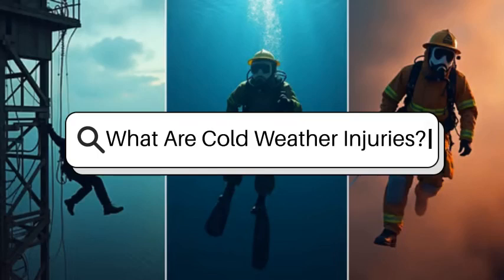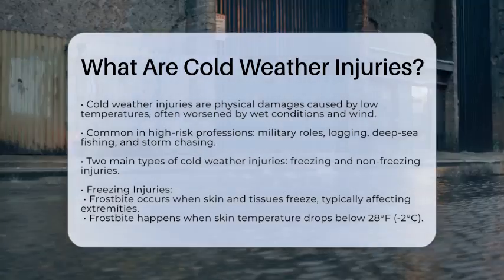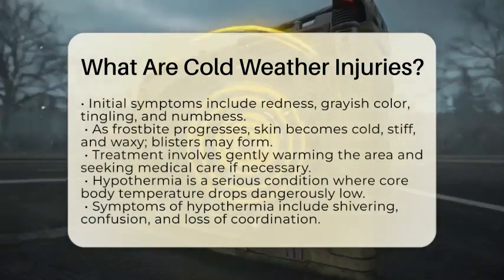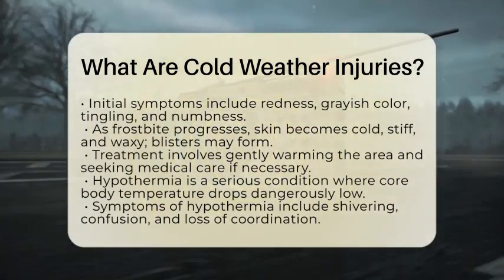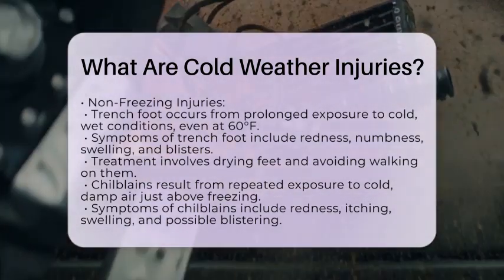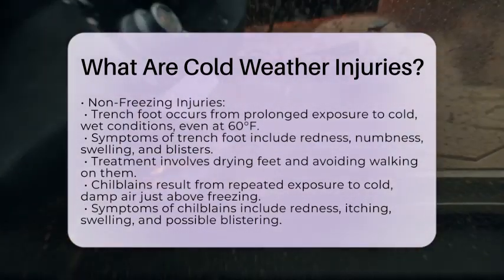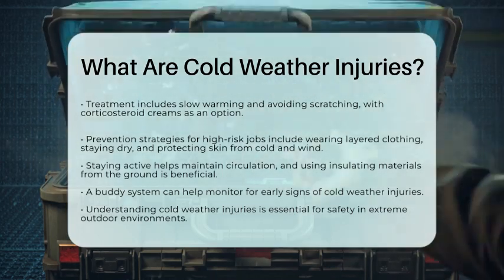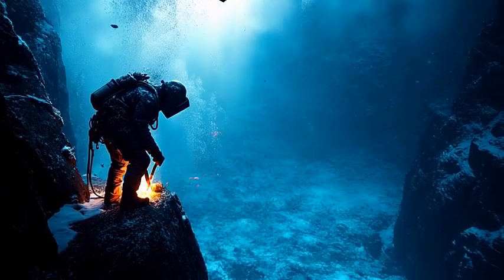What Are Cold Weather Injuries? - High Stakes Jobs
What Are Cold Weather Injuries? In this informative video, we will discuss the various cold weather injuries that can occur when individuals are exposed to extreme temperatures. Cold weather can lead to serious physical damage, especially in high-risk professions such as logging, deep-sea fishing, military roles, and storm chasing. We will cover the two main categories of cold weather injuries: freezing and non-freezing injuries, detailing their symptoms and treatment options. From frostbite, which affects the skin and tissues of extremities, to hypothermia, a dangerous drop in core body temperature, understanding these conditions is vital for those working outdoors in frigid environments.

Additionally, we will explore non-freezing injuries like trench foot and chilblains, which can occur from prolonged exposure to cold and wet conditions. Prevention strategies will also be highlighted, emphasizing the importance of proper clothing, staying dry, and monitoring for early signs of injury. Whether you're a professional in a high-risk job or simply curious about cold weather safety, this video will provide essential information to keep you informed and prepared.

About Us: Welcome to High Stakes Jobs, your go-to channel for exploring the world of odd jobs and high-risk professions! We take a closer look at the most dangerous careers, featuring intriguing topics such as deep-sea fishing dangers, logging industry risks, storm chaser stories, and the hazards faced by underwater welders. From skyscraper window cleaning to the intense lives of oil rig workers, we dive into the thrilling realities of bomb disposal experts, celebrity bodyguards, and professional stunt performers. Join us as we navigate through the adrenaline-fueled realm of extreme jobs, including ice road trucking adventures and human cannonball performances.